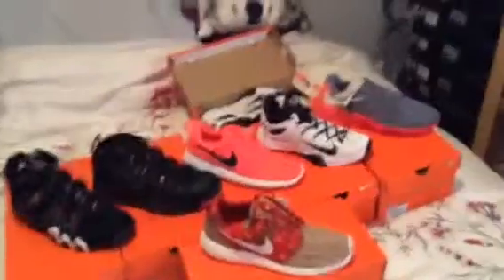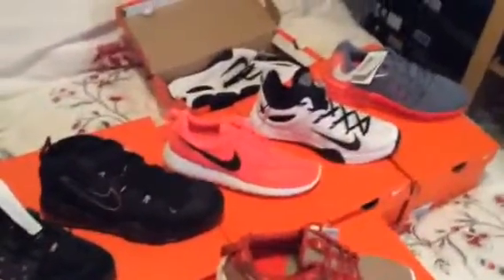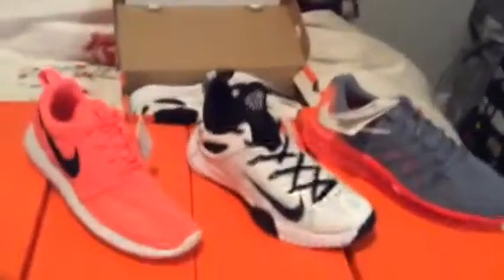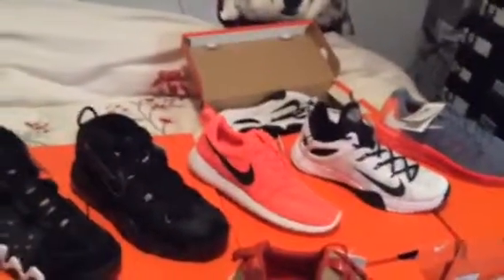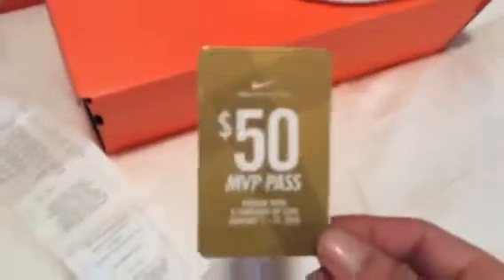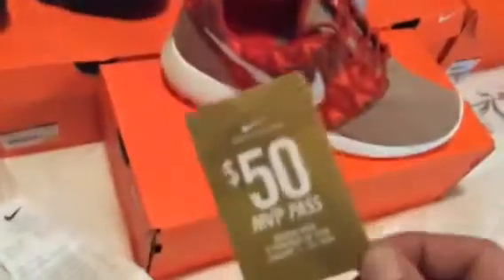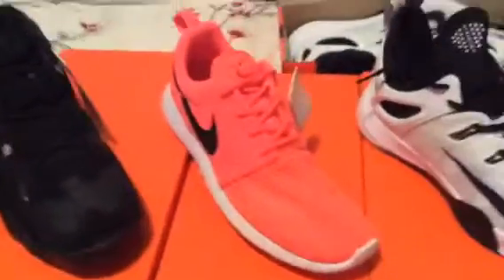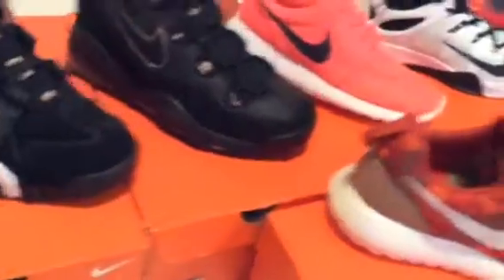How to buy sneakers at the Nike outlet store for cheap